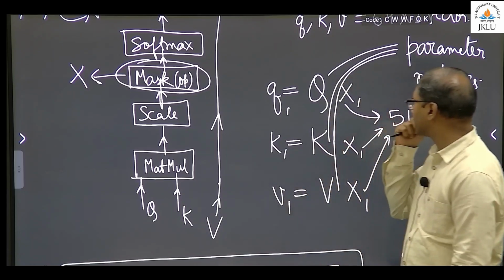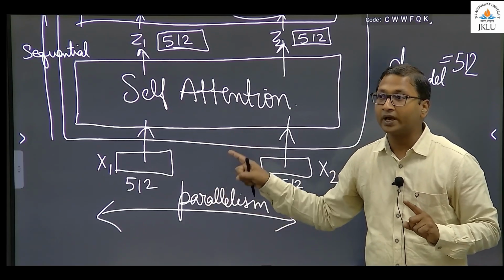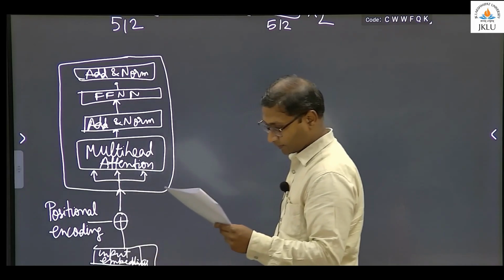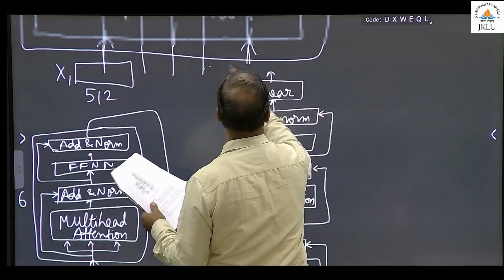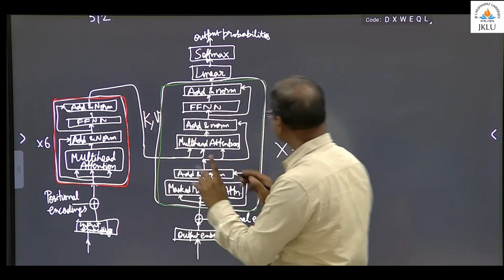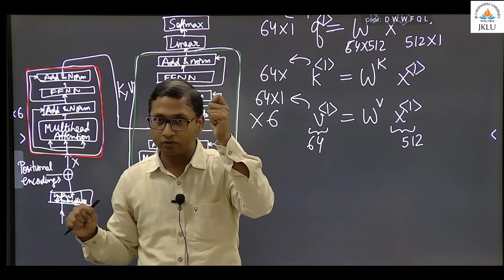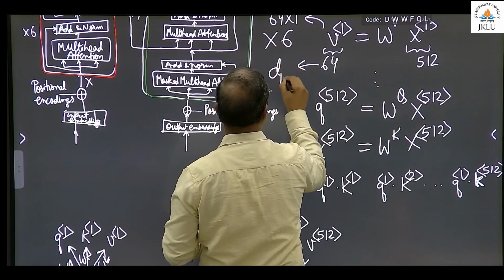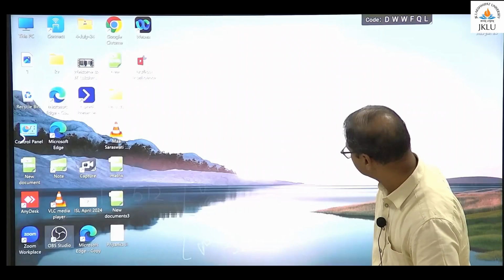Lecture 48: Transformers -- Self Attention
In this video, we discuss self attention as provided in transformers.